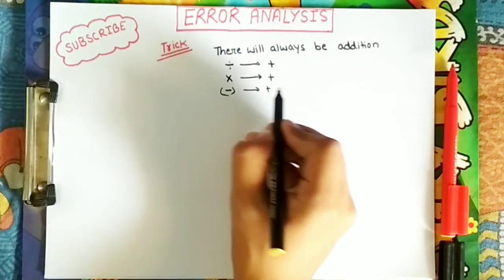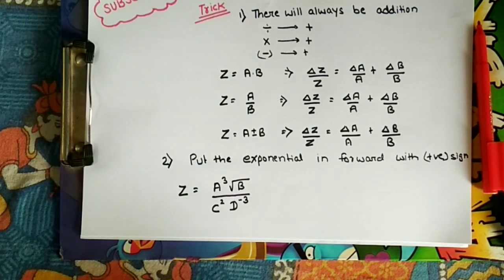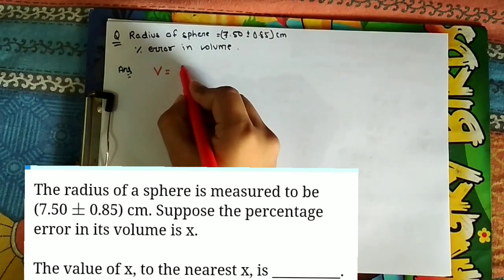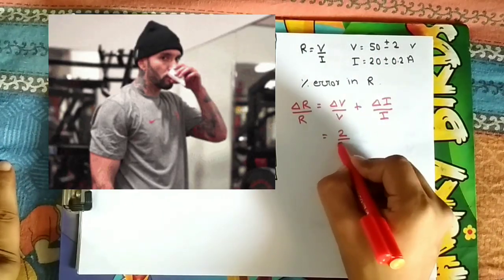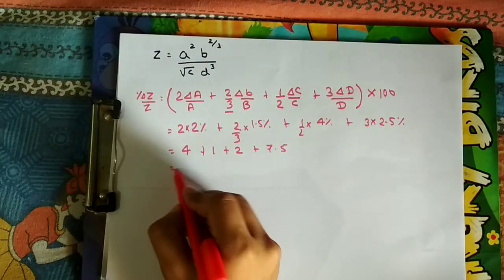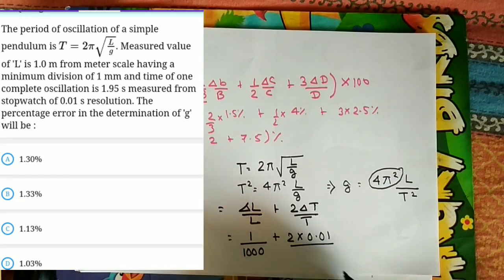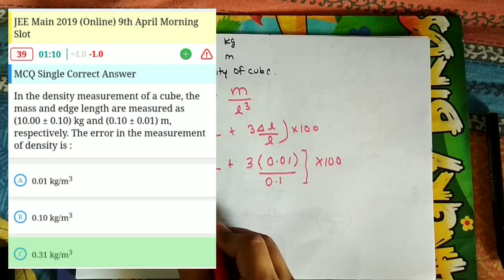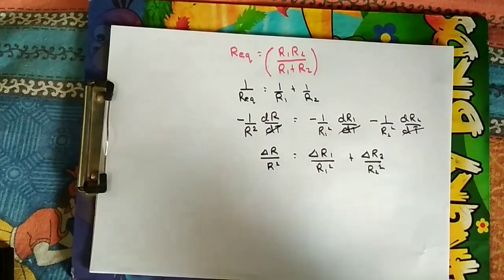ERROR ANALYSIS CLASS 11 PHYSICS | JEE MAINS 2021 | NEET | ONE SHOT REVISION | +4 MARKS GUARANTEED.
Hello guys,
In this video i have explained the trick for solving problems of error analysis .
It is very important chapter of class 11 physics.
Very easy but highly scoring.
One question is always asked in jee and neet from this chapter.
I have covered previous year questions too.

I hope u guys understand the concept

Thanking you
Satyam.